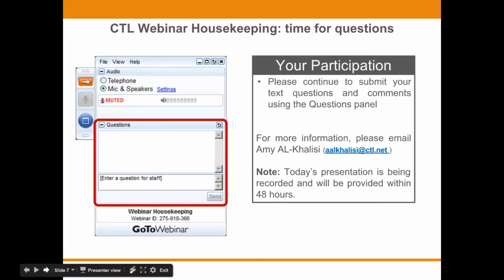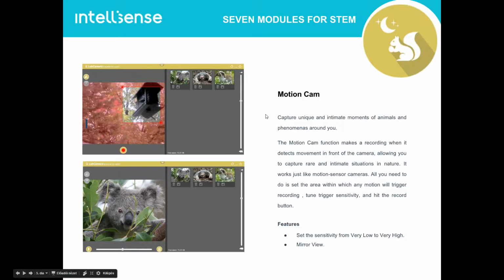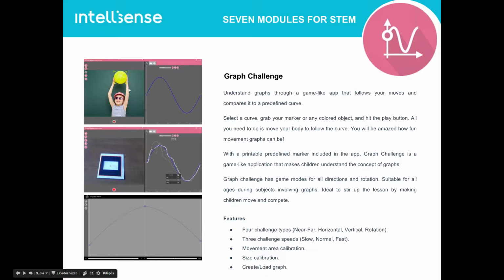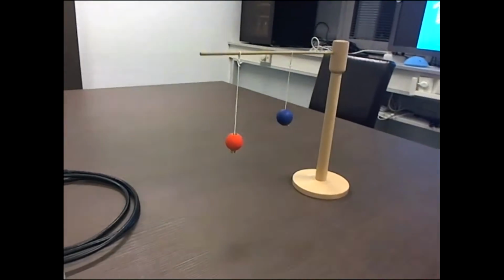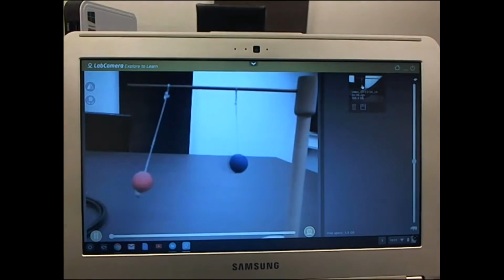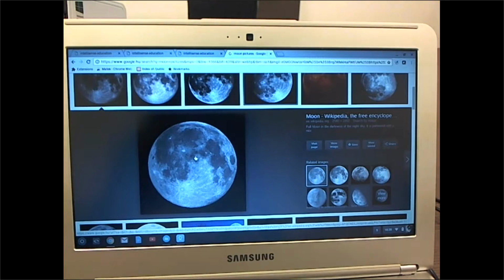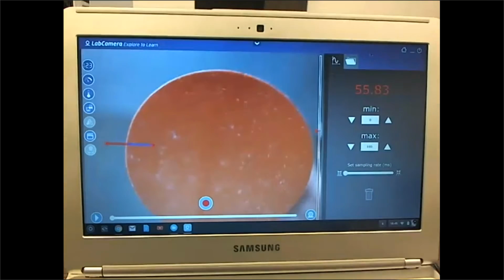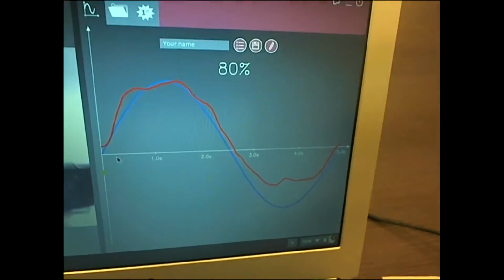Intermediate Level LabCam part two of a three part series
In this one-hour webinar, educators will delve deeper into the functionalities of LabCam, a natural science exploration, and data logging laboratory. This is the second part of a three-part series. If you missed the Introduction to LabCam webinar, you may view the recorded webinar